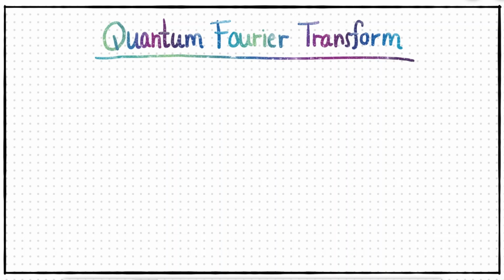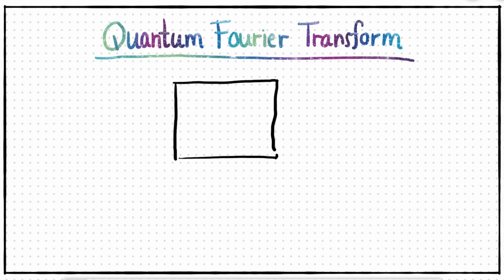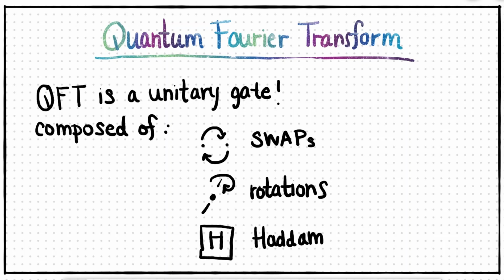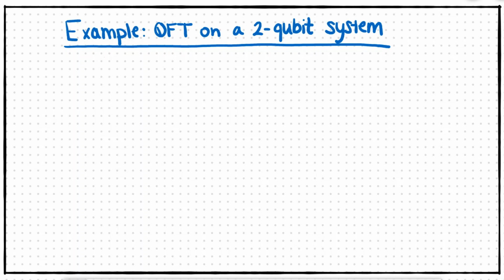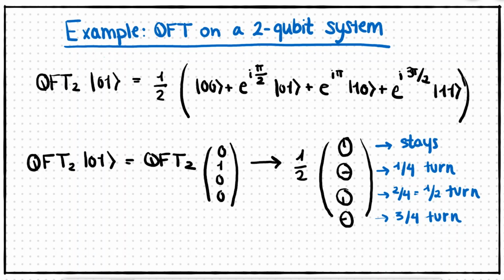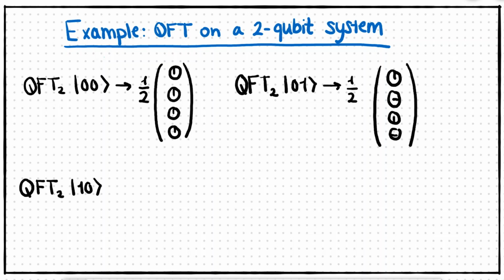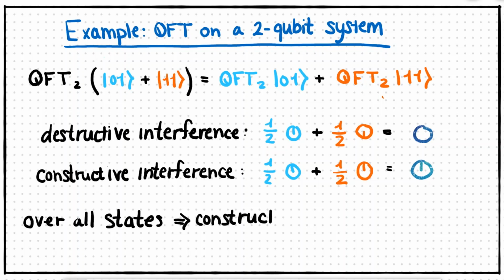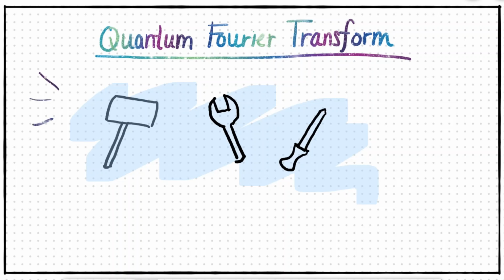Quantum Fourier Transform by MSc students Elsie Loukiantchenko & Maria Flors Mor Ruiz